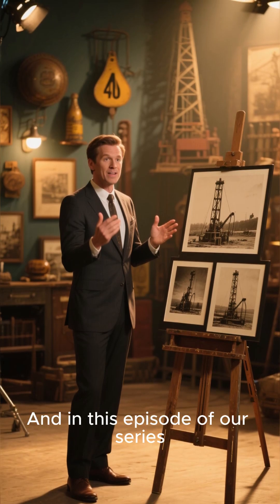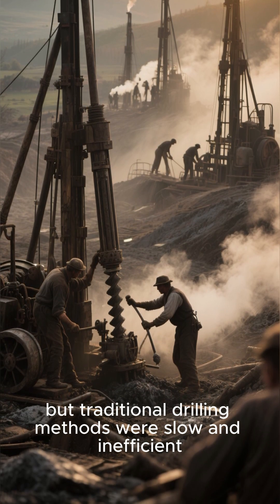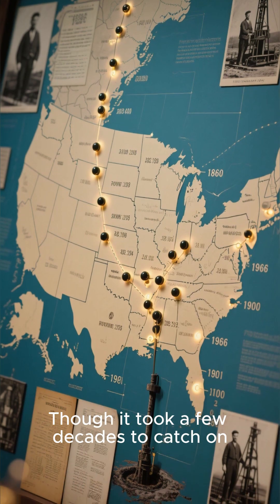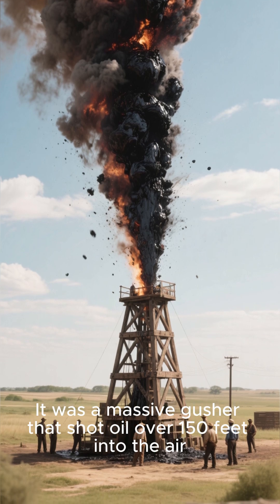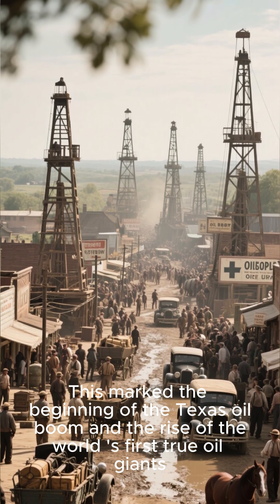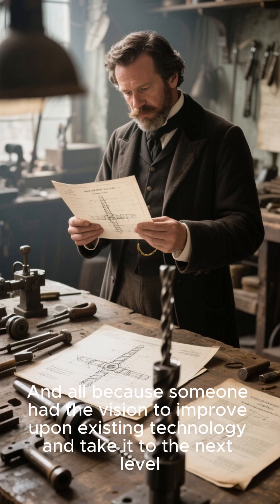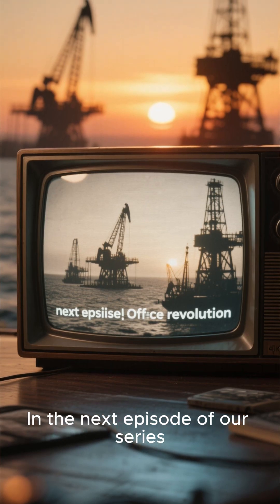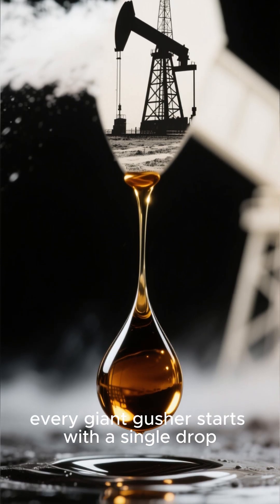Rotary Drilling Emergence (1866–1901) | From Rock to Riches: How Rotary Drilling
The invention of rotary drilling changed everything.
Between 1866 and 1901, a groundbreaking shift occurred in oil exploration — the transition from primitive cable-tool rigs to rotary drilling systems. This innovation allowed drillers to bore deeper, faster, and through tougher rock, opening up entire new frontiers of oil production.

In this episode, we trace the origins and rise of rotary drilling, including key milestones like the Spindletop Gusher of 1901, and explore how this one technology became the foundation for all modern oil and gas operations.🔔 Subscribe for more episodes on oil history, energy innovation, and engineering revolutions.